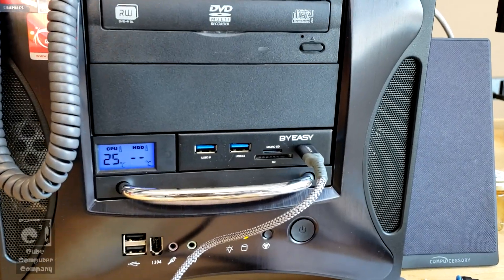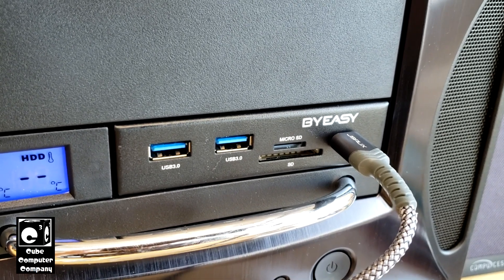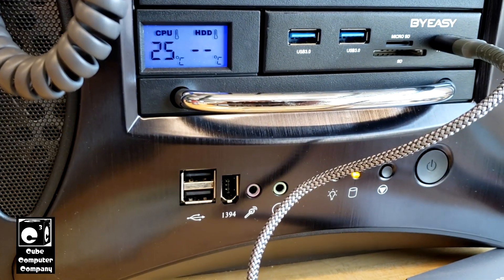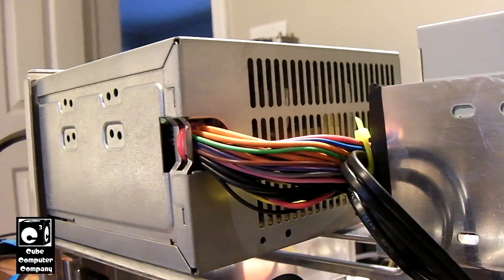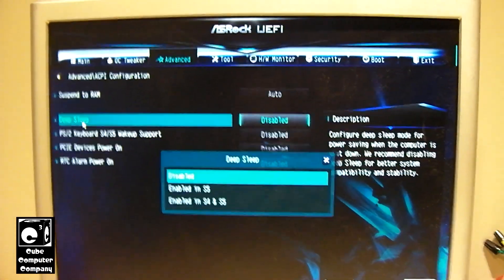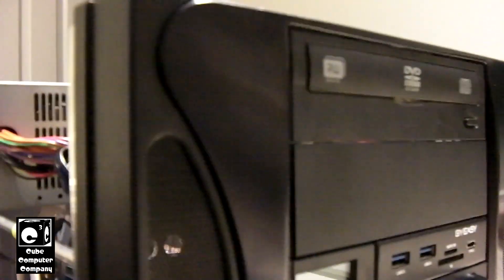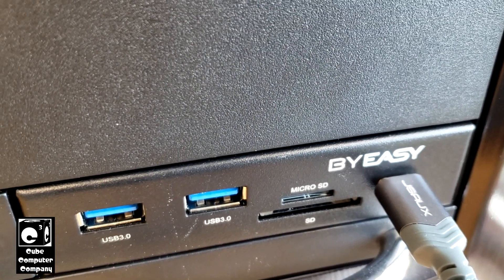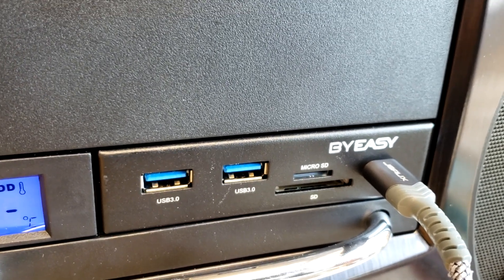Design flaw in BYEASY Front Panel 3.5" USB 3.0 Hub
Link to product

This is a convenient product which provides front panel USB 3 ports, a type C port, as well as an SD card reader. This product however has a serious design flaw which could cause damage to your computer or its power supply if you use the SATA power connection. Many modern computers power the USB ports off the power supply's +5VSB rail when in standby/sleep/off state. This product has the 5V supply from the internal USB connection and the 5V supply from the SATA power connection tied together. As a result, the +5V rail and +5VSB rail are tied together. The PSU's +5VSB rail (purple wire on ATX connector) is typically designed to supply around 2A tops when, versus 15-30A on the +5V rail (red wires on ATX connector). When the computer is in soft-off (powered off, but plugged in), and if the motherboard feeds power to the USB ports from +5VSB when in a standby state, this product will backfeed the 5V rail from the 5VSB rail, potentially overloading the +5VSB rail due to it powering every 5V component in the system, and potentially causing damage to the product itself, the motherboard, or the power supply. Theoretically, the motherboard and power supply +5VSB connections should have overcurrent protections, but this is not always the case.

A simple solution for this problem would have been for the manufacturer to not use the 5V supply from the USB connection, and instead use the SATA 5V power, or offered an onboard switch to disconnect the USB power when using the SATA power connection.

Yes, I did disable USB sleep power in my motherboard's BIOS, however this still did not alleviate the issue. If your motherboard happens to be one which has an onboard jumper to switch USB power from +5VSB to +5V, then this product would work okay for you.